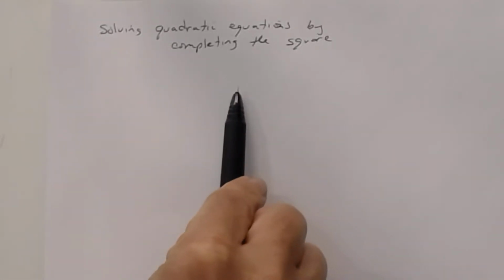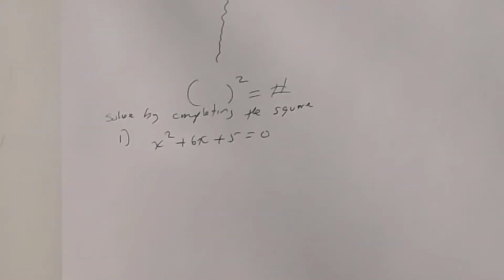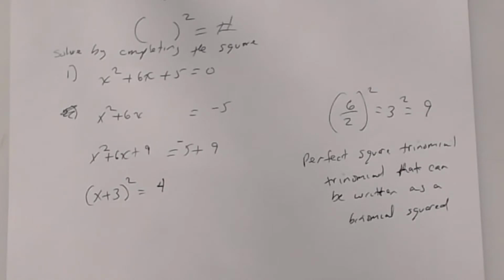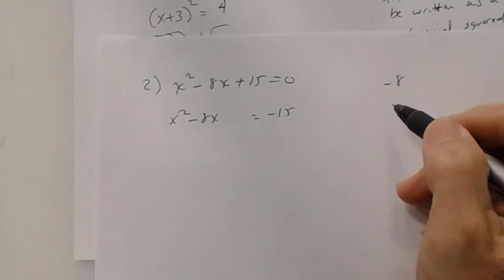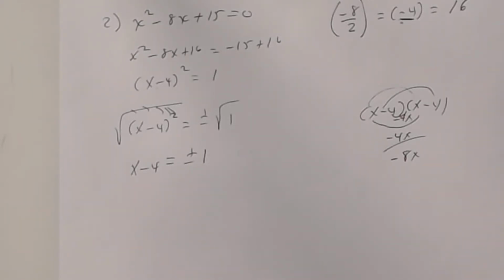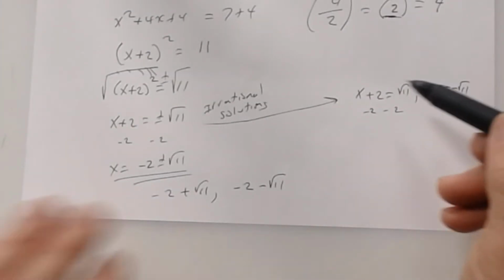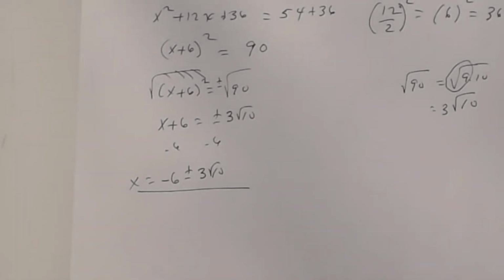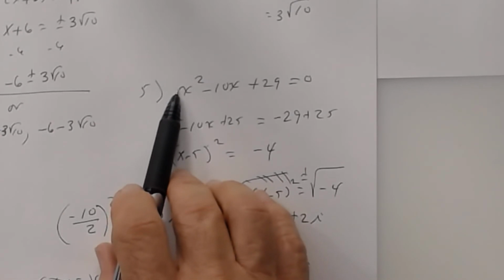Solving Quadratic Equations - Completing the Square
The examples in this video involve quadratic equations in which the leading coefficient is 1 and the coefficient of the x-term is divisible by 2.